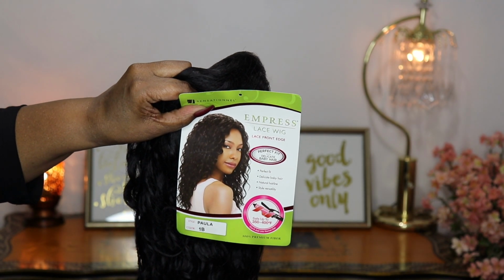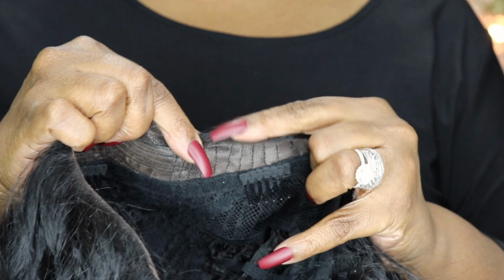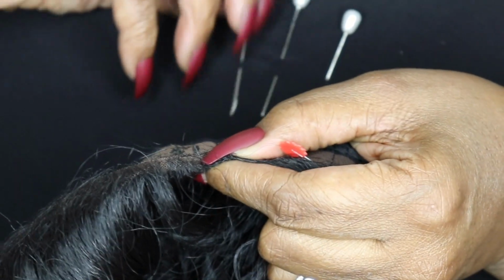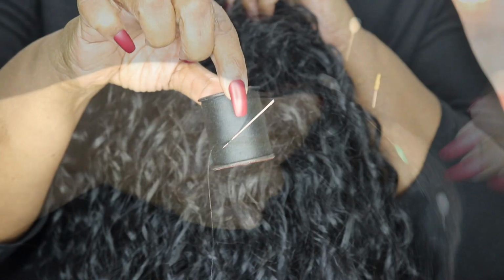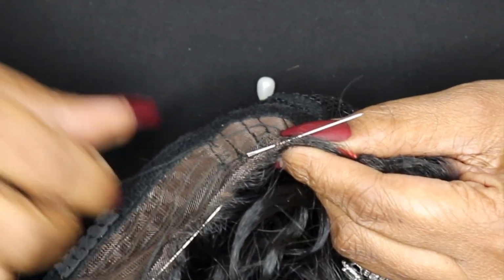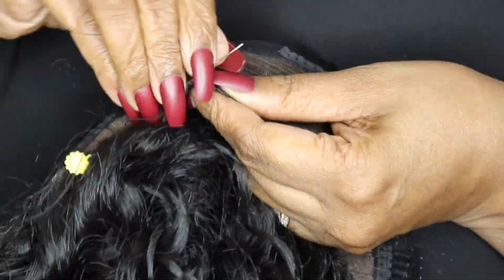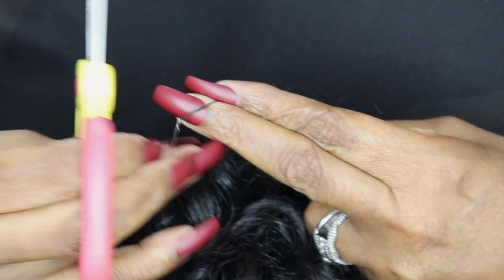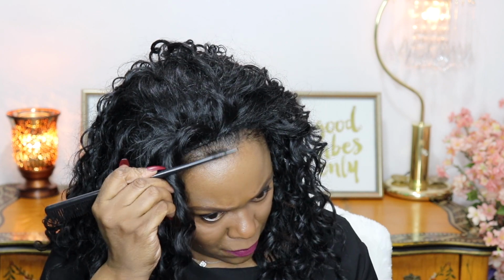Hard Synthetic Lace Edge Removal VERY EASY HOW-TO Great For Cosplay Too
You'll get notified when I post videos!

Sensationnel Empress Edge Synthetic Lace Front Wig - Paula-1B

Hey Beauties, here's a little secret of mine that I'm gonna share with you all. If your a synthetic lace wig lover, but you hate the feeling of the hard lace scratching at your hairline?...here's something I think will help you.  I've showed this method before on my channel a few years ago, but the video quality seems degraded.  So I decided to re-film it for 2018 This method is great for my Cosplay family. You can do with method on any costume wig...it still works.

After you've remove the hard lace from your synthetic wigs, try folding under the lace, and sewing it down.  That's what I do now with all my hard edge synthetic lace wigs.

ABOUT MY SKIN:
I have combination to oily skin on my face. While the rest of my body tends to be dry. I have medium dark brown skin color, with warm yellow undertones. My best foundation matches are Lancome Teint Idole Ultra 24H Makeup 470 Suede C, YSL All hours Foundation B70 Mocha, MAC NC50, Makeup For Ever HD #177, HourGlass Vanish Seamless Foundation Golden Almond. If you feel we're similar in coloring, I hope this helps.

Amazon Prime Members Can Get a Little Extra
Something With FREE No-Rush Shipping!

Please Like My Get Glammed Up

*Social Media*__

beauty channel  makeup tutorials  how to  reviews hair  how to  beauty tutorial  hair tutorial  fashion  how to get clear skin fast frizzy hair  curly hair Hard Synthetic Lace Edge Removal VERY EASY HOW-TO
Hard Synthetic Lace Edge Removal how to hair extensions,lace wigs,lace front wigs,human hair lace wigs,synthetic lace wigs,Cosplay wigs,Cosplay synthetic wigs,cheap wigs Great For Cosplay Too

I APPRECIATE IT. xoxo